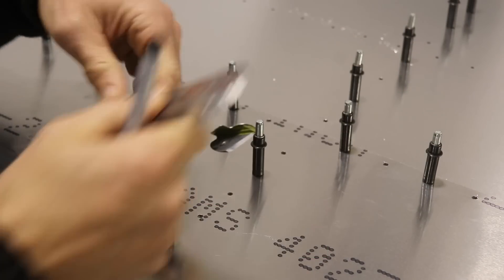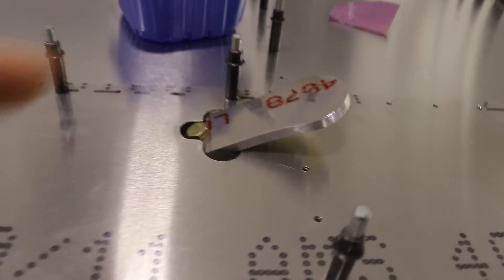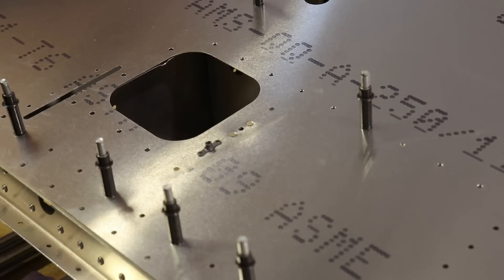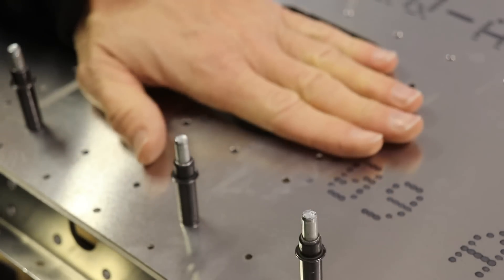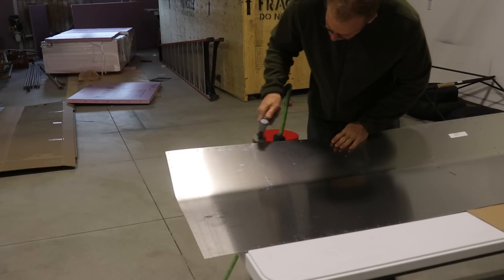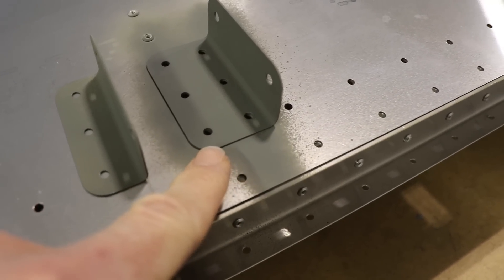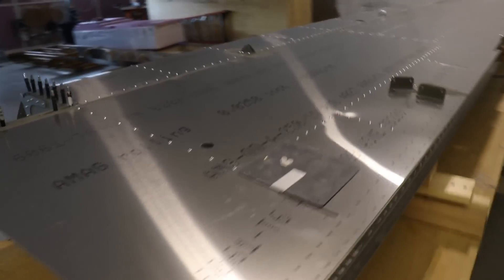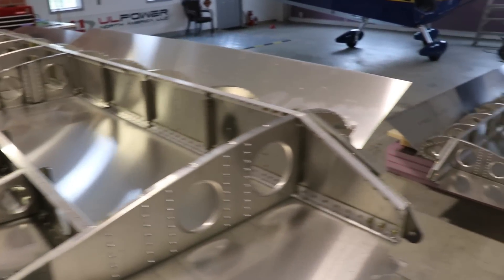Riveting the Wing Skins on the Zenith Super Duty (Ep13)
I show you a very slight mod I did to the lower wing skin to fit the forward strut attach bracket, and then it's finally time to rivet the bottom wing skins to the frame! I'm having a great time building the Zenith CH-750 Super Duty! What are you building??